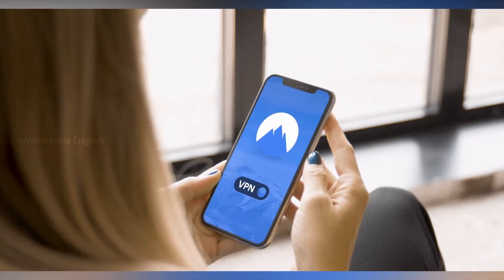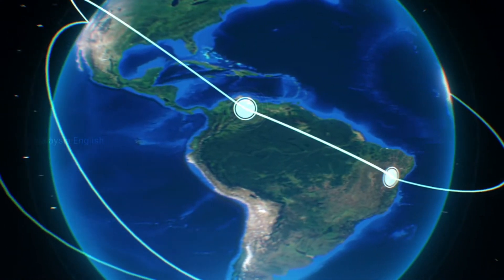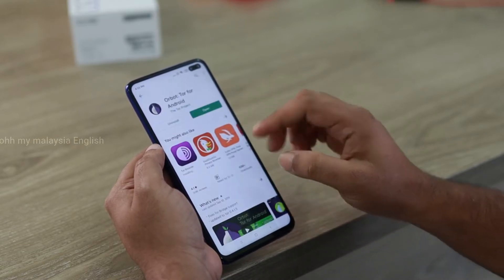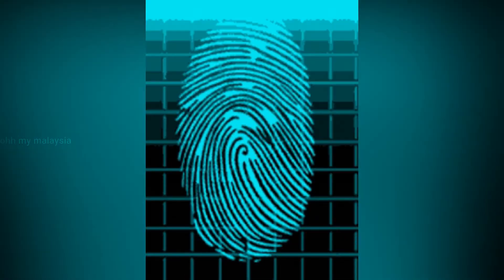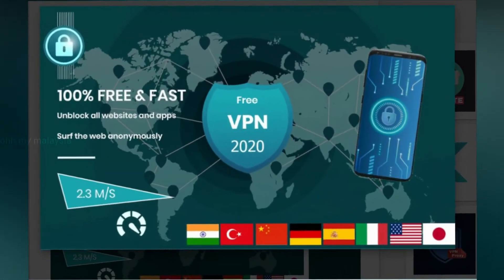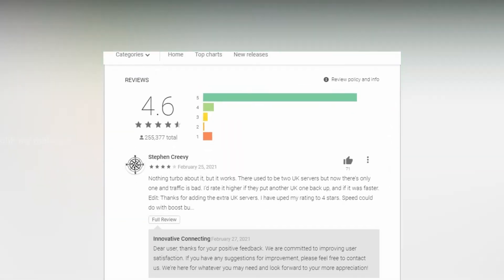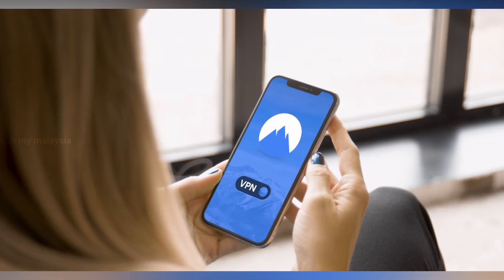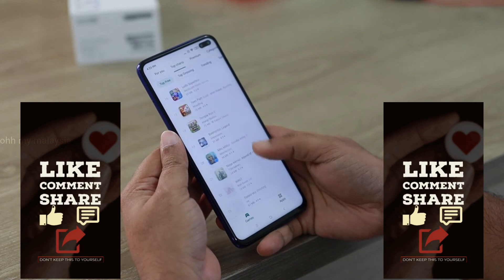Top 5 Free Unlimited Vpn For Android Smartphones Tablet Android Tv Android Tv Box Completely Free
Many people may already know what vpn is, right? If you do not know, VPN is short term for Virtual Private Network, which is a server outside our network to ensure security when we surf the internet

For example, if we want to hide our ip from hackers, we need a vpn so that the real ip is replaced with a foreign ip or the ip of our country of choice, this is for the security of our network. watch the video until end to know which Vpn free is the best unlimited free vpn for android smartphone,android tablet,android tv and android tv box

***If you need a paid VVIP VPN which of course more secure and reliable,you can direct purchase from official we store for merely RM6.99-RM9.00 only,this price is for 1 year subscription, you can choose from varieties of premium vvip vpn!

Copyright@viralnewsmalaysia